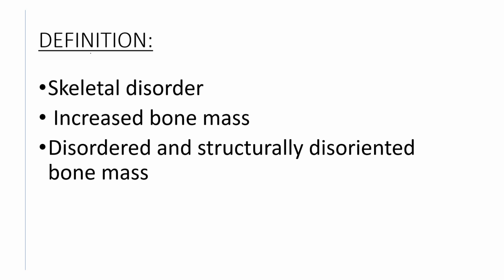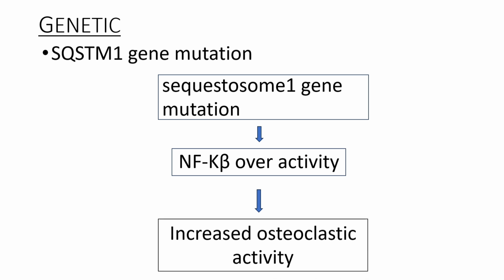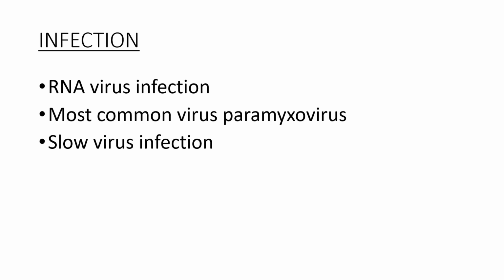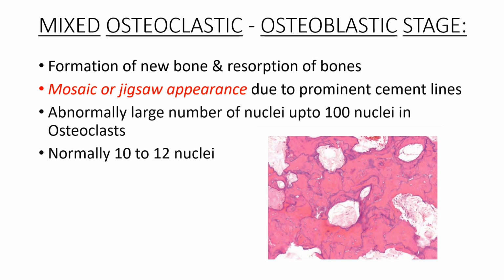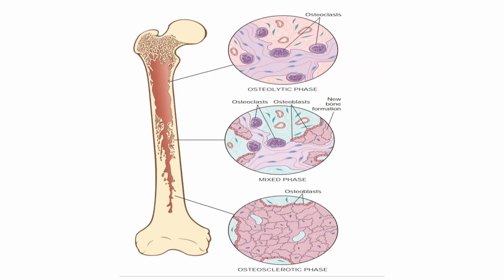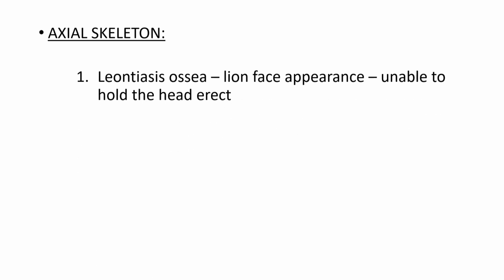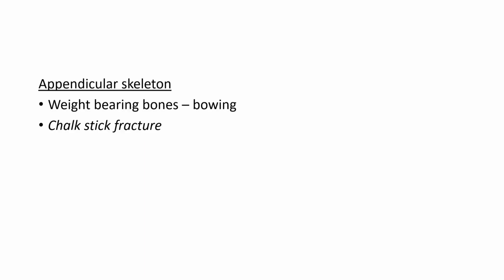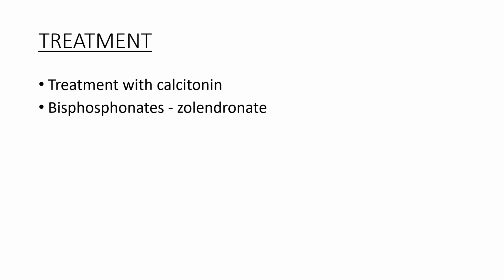Paget's disease|BONE DISEASE|Bone pathology|ROBBINS|MBBS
In this video, I have thoroughly explained paget'sdisease, an important concept for both university exams (5 mark or a subdivision in essay) and entrance exams. Let's understand this topic through this concise lecture

About Us
This content is written and narrated by Yogesh Pandian, currently an MBBS student at Government Medical College, Virudhunagar. With a passion for teaching and a strong desire to share knowledge, I have created a concise and conceptual video to ensure everyone can understand. Our channel offers a unique educational experience for all.

Join us on our educational journey as we overcome our fears and difficulties to excel in academics. Best of luck!

what in this video?
paget's disease
bone pathology
robbins pathology